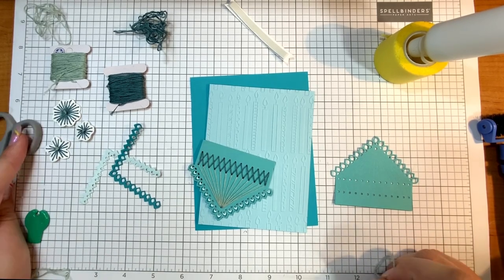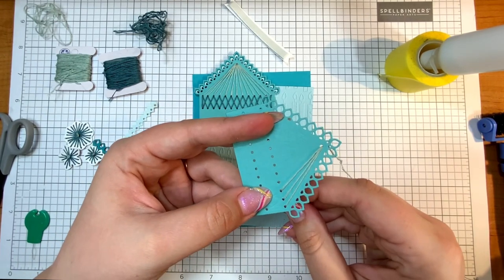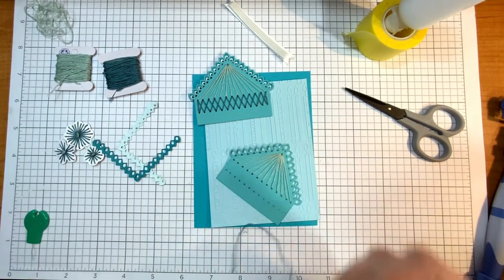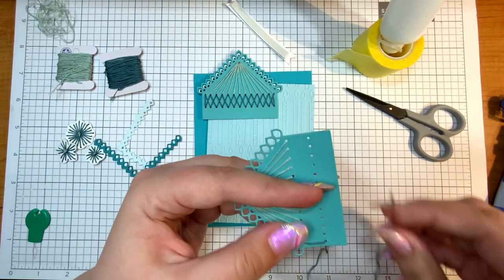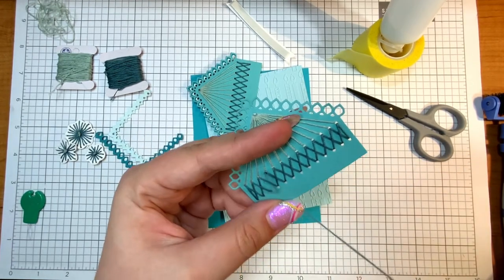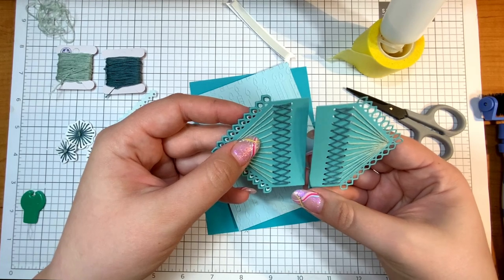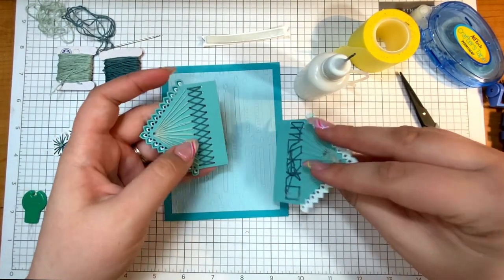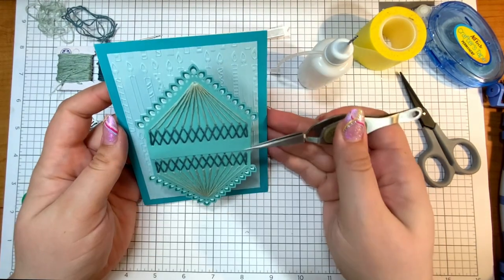NEW Spellbinders Stitching Die | Stitched Kaleidoscope Hexi-Gem